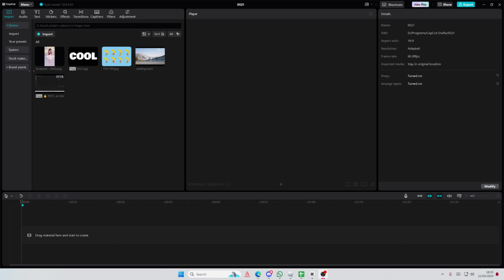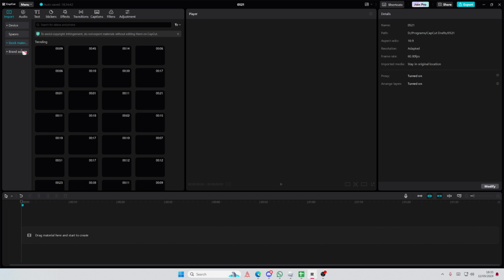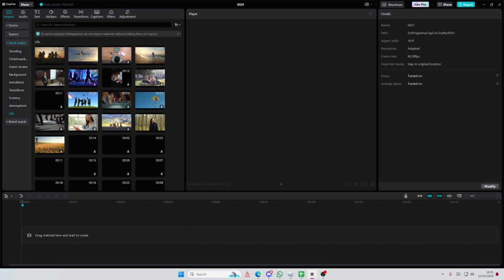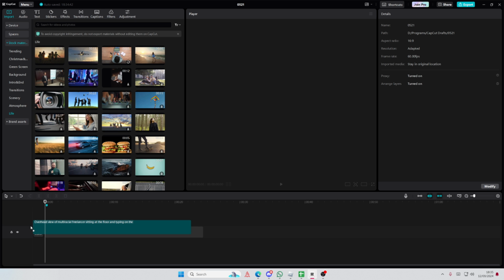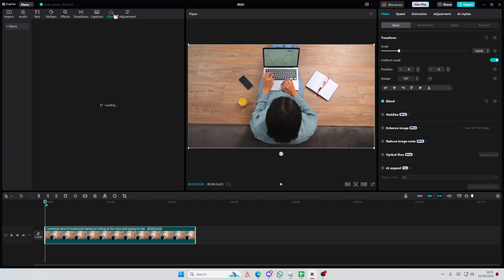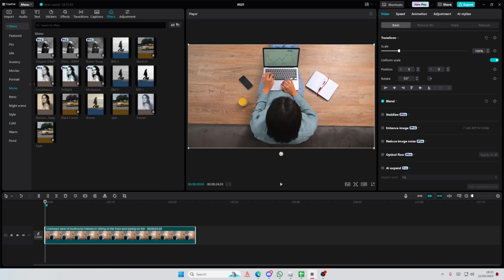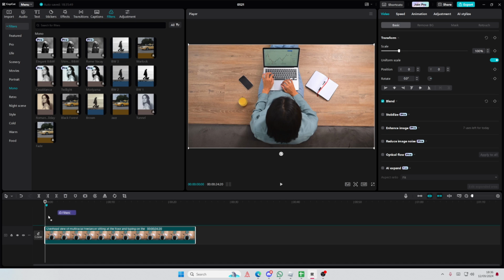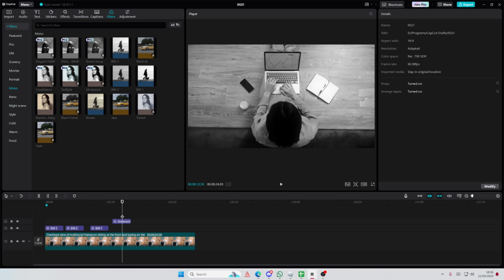✅ INSIGHTS: How to Easily Create Black and White Effects Using Filters in CapCut PC (2024) Tutorial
Learn how you can create this black and white effect on CapCut PC by watching this video.